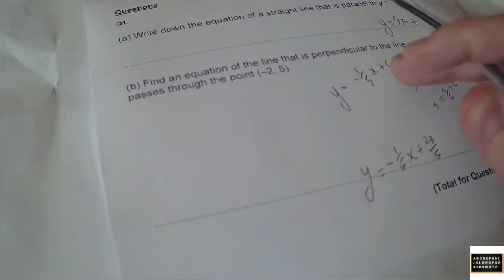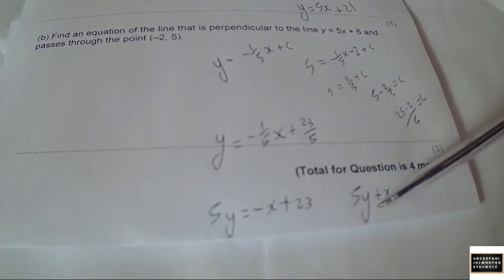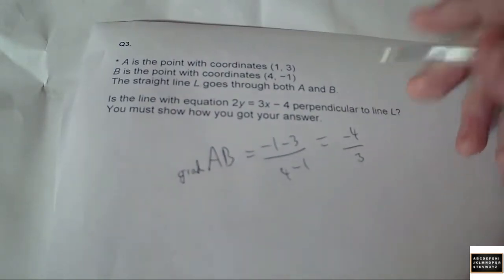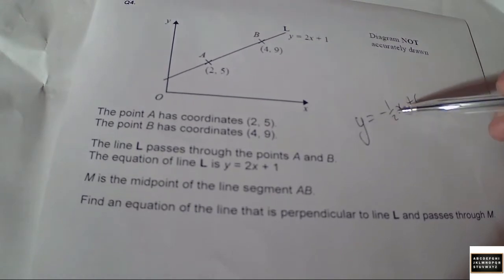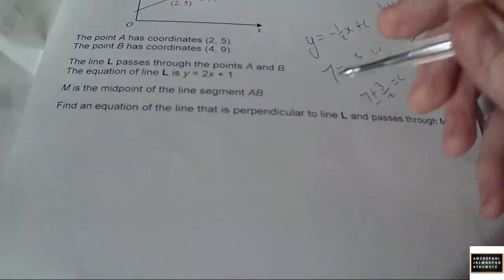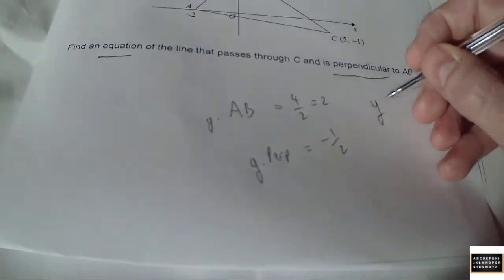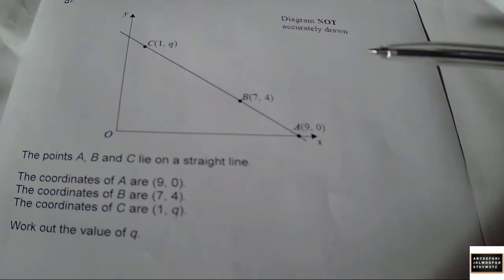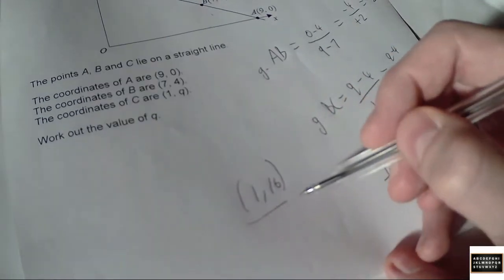GCSE Mathematics Revision Lines and Perpendiculars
Exam Questions on Lines, tangents and everything co-ordinate geometry